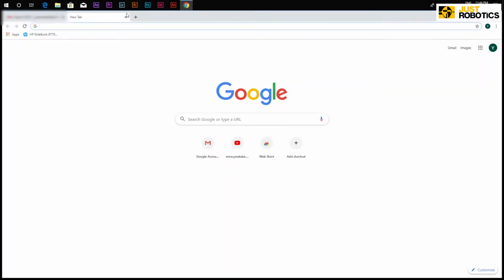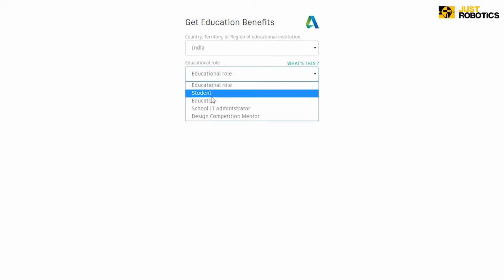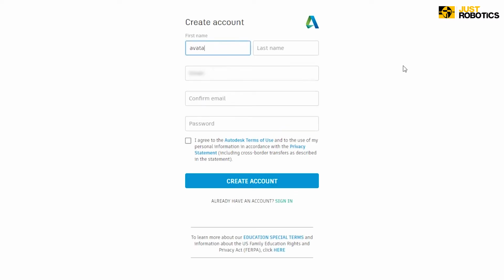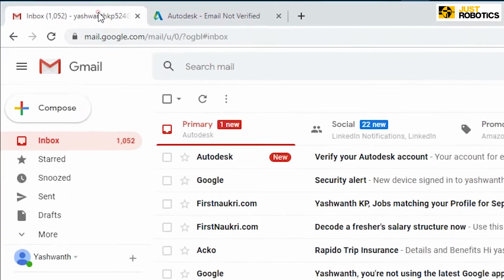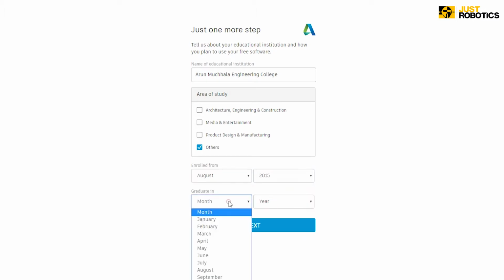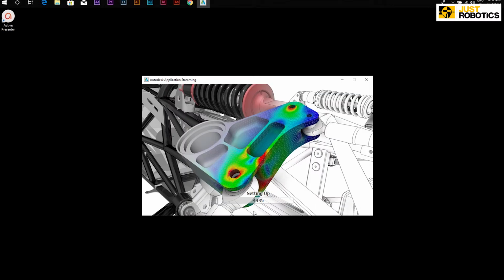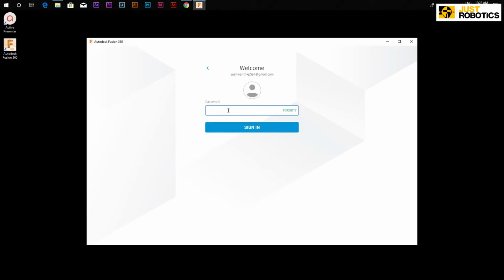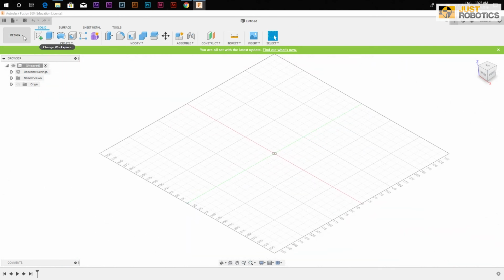Installing Fusion 360 | Just Robotics Tutorials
Fusion 360 is free to download and use for the students. It's cloud based design management makes it an essential tool to be used as a team . You can easily share your work with your mates and bypass the file transfer every time .